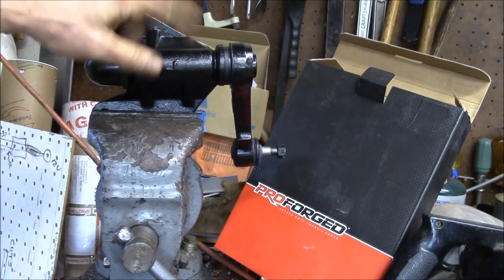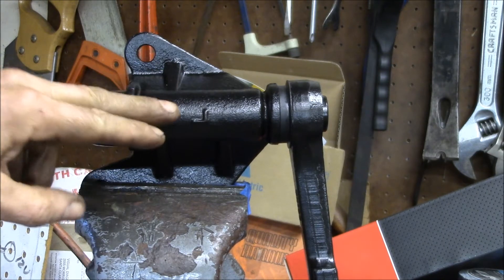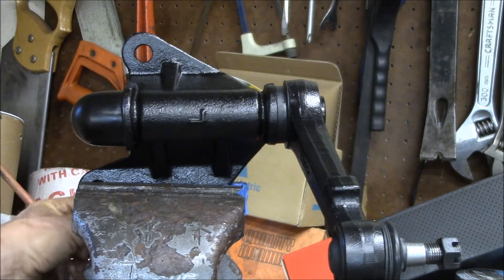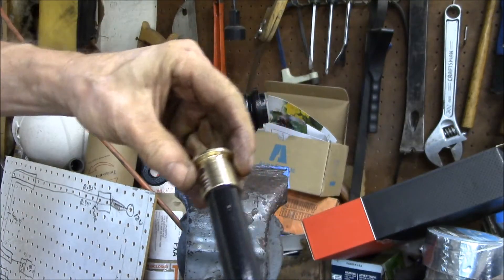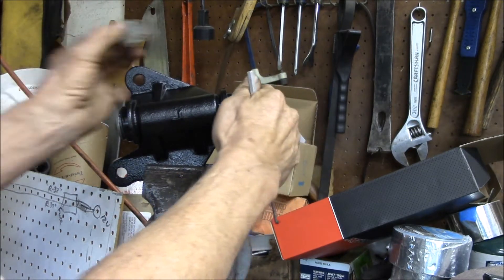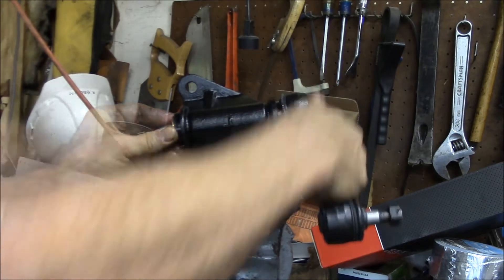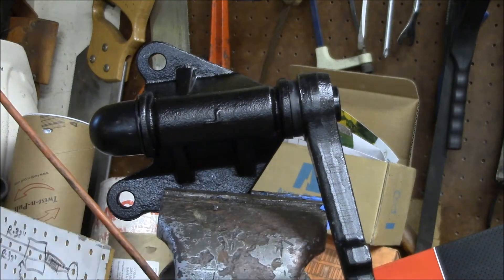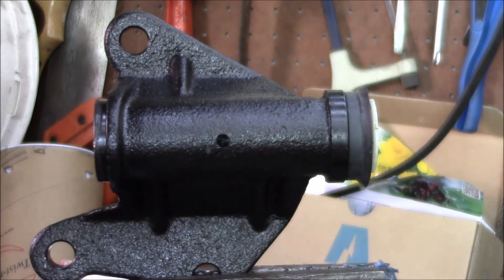Toyota 4WD/IFS Idler Arm Upgrade, Part 1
Rebuilding a Toyota 4WD/IFS idler arm with bronze bushings.

On the Toyota 4WD pickups/4Runners/Hilux/Hilux Surf models with independent front suspension (IFS), the steering idler arm is one of the most common parts to fail in off road use.  It takes the brunt of the steering force and with the front tires pulling in 4WD mode, those forces can be high enough to bend or break that arm.  Having plastic bushings inside allows for more flexing of the shaft as does having a smaller dia. shaft.  So replacing the idler arm with the largest available shaft dia. as well as high strength aluminum-bronze alloy bushings will give the idler arm the best chance to survive the demands of off road driving.

We originally selected the McQuay-Norris FA5040 idler arm for this upgrade as it featured the larger 20mm dia. shaft and had sufficiently high quality machined finishes to handle the high precision bronze bushings.  Later, this model changed to use a smaller dia. shaft and poor finish.

Then the ProForged idler arm came along that had similar dimensions.  We adapted out bronze bushings to fit the "L" model with it's slightly smaller bushing ID as well as the "zerk" model which uses a slightly thinner flange thickness.

These seem to be the strongest commercially available idler arms and coupled with the bronze bushings, that gives as strong a setup as possible.  There are custom fabricated idler arm replacements that cost 3-4 times the price of this off the shelf setup.